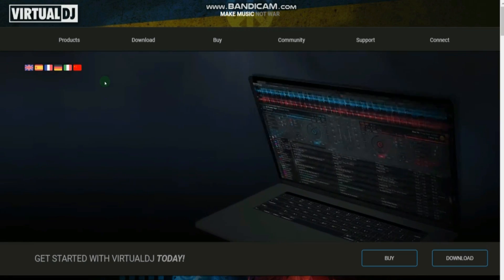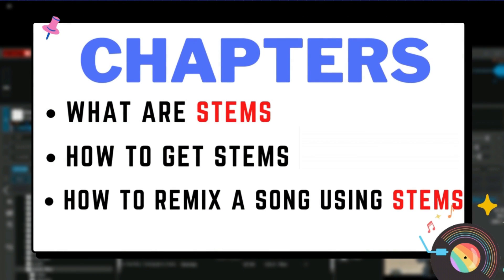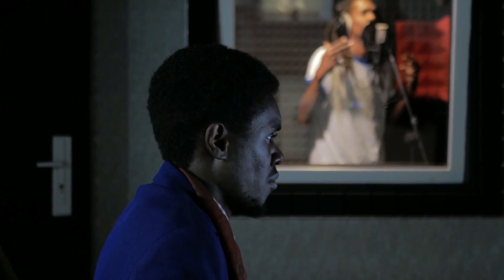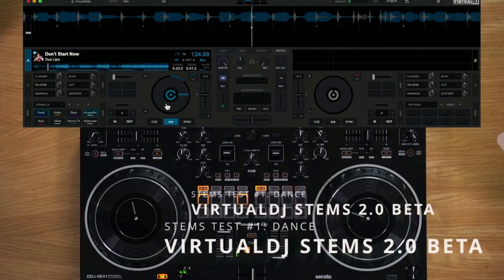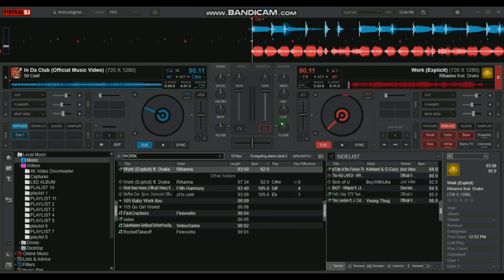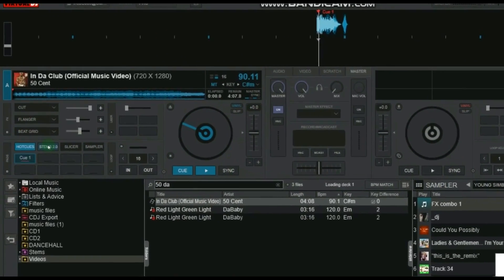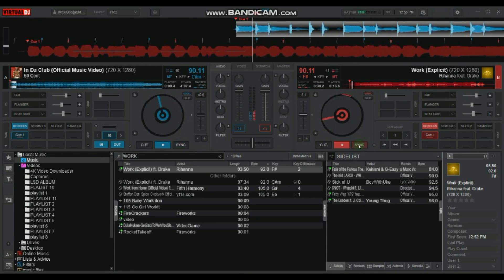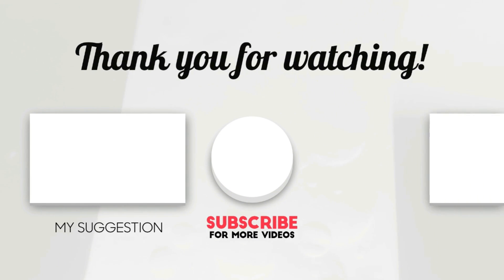How to REMIX ANY SONG using VIRTUAL DJ 2023 stems 2.0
CHAPTERS
0:00 Intro
0:23 What are STEMS
0:54 How to get STEMS
1:10 How to Remix a Song

With the release of Virtual DJ 2023 comes an improvement to the STEMS feature (STEMS 2.0).
This feature can be used to do so much, so well.
In this video, we focus on Using STEMS 2.0 to make a REMIX of RIHANNA'S song WORK and 50 cent's song IN DA CLUB.